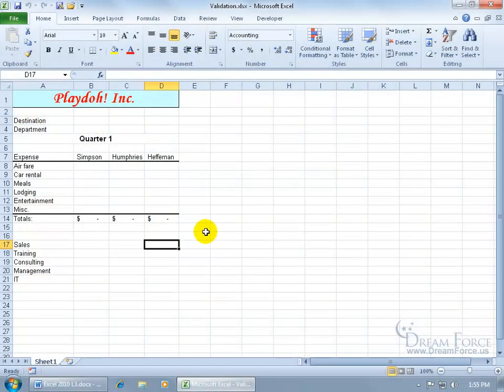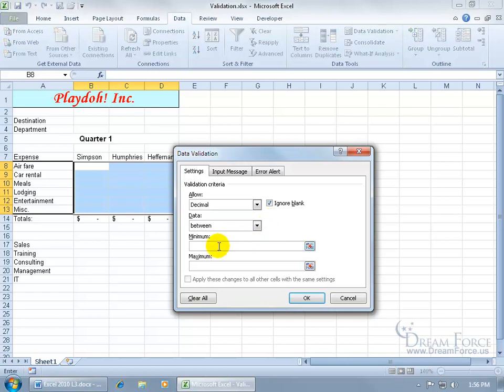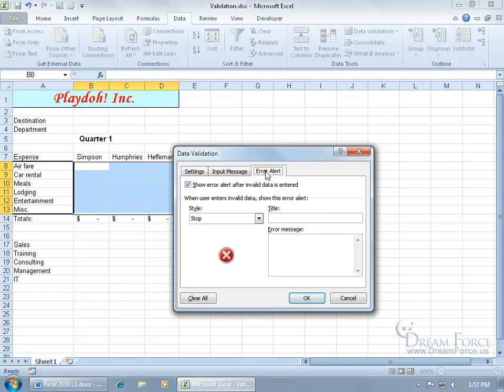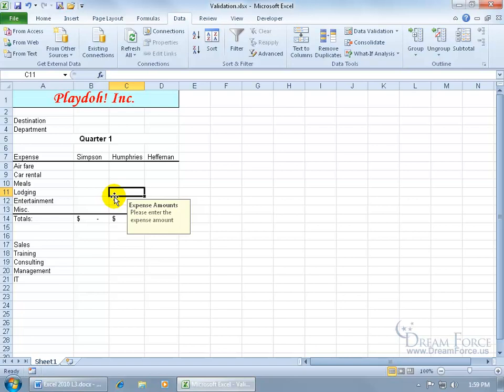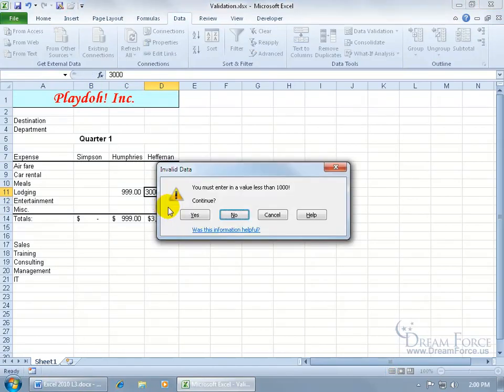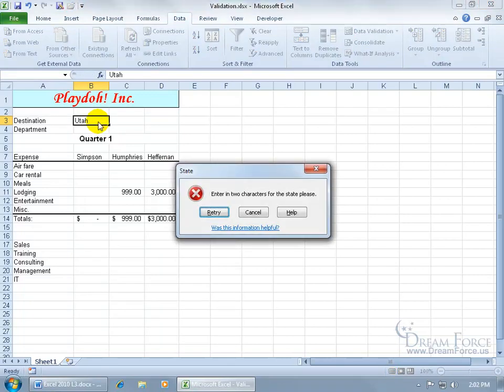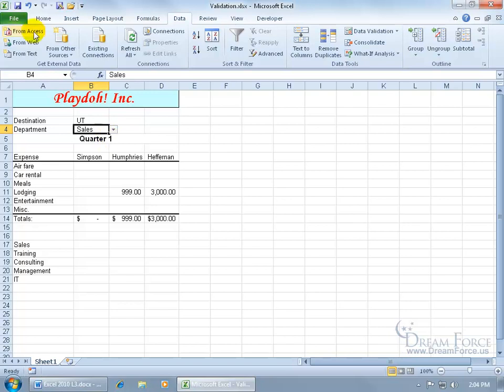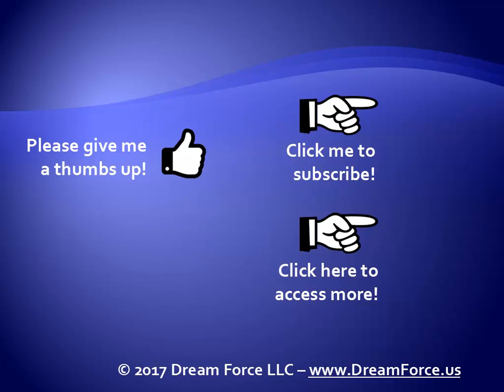Microsoft Excel 2010: Accurate Data Entry With Data Validation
Microsoft Excel 2010 training video on Data Validation, and how to get more accurate data entry by controlling what data can be entered into a cell.